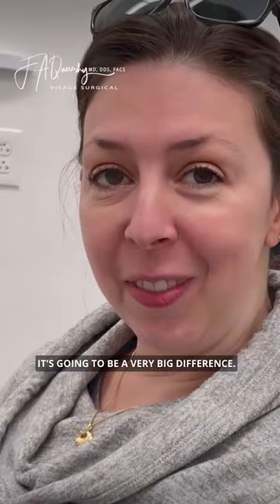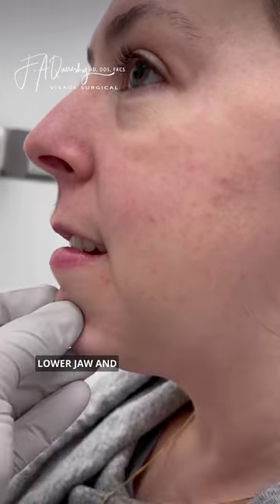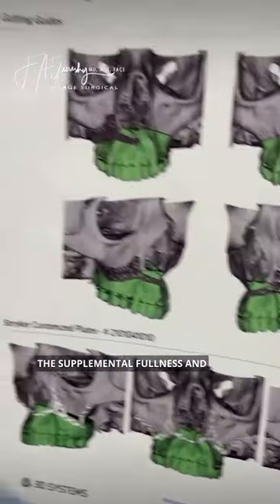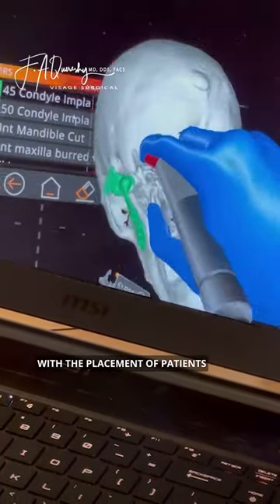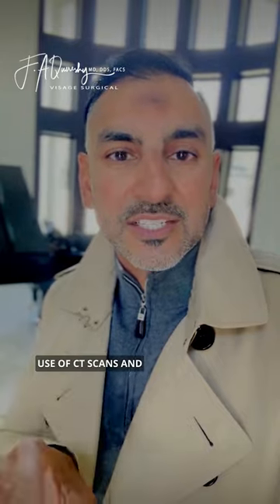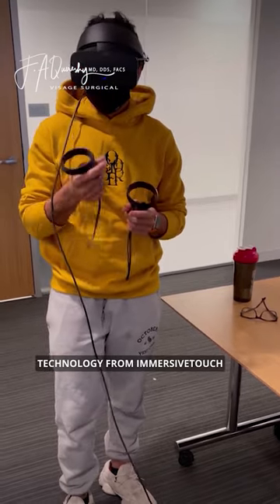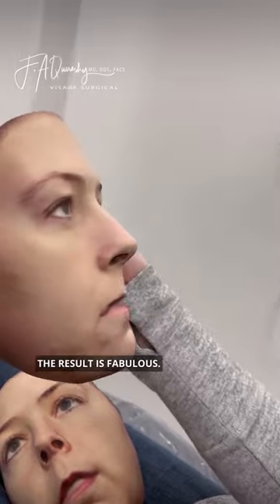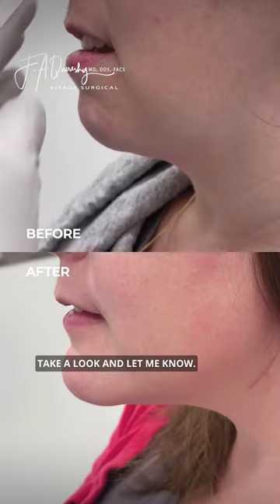TMJ Reconstruction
TMJ Reconstruction is performed BOTH for functional and cosmetic correction. Typically, patients suffer from long standing degenerative arthritis with pain impacting quality of life. Our wonderful patient allowed us to share her journey from imaging, planning using Virtual reality and 3D simulations to achieve our awesome result.

Trust your face to only a face specialist!

🎯 Target : TMJ / lower jaw reconstruction
👀how it works: custom made total TMJ replacement
🎉💥results: permanent
📍Location 🇺🇸: Cleveland, Medina, Akron, OHIO, USA
💤Anesthesia: general
⏰Time it takes: 4 hours
📅Lasts: Forever
😱pain level: minimal
💰cost: medical nsurance
💳initial private consultation